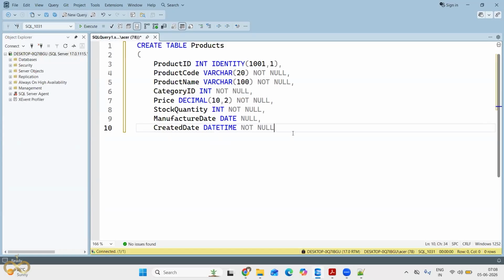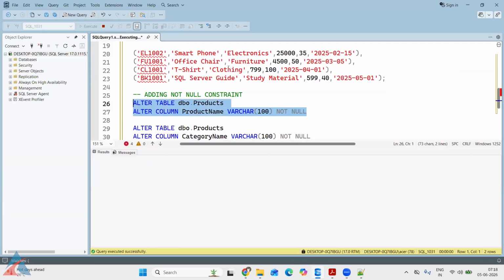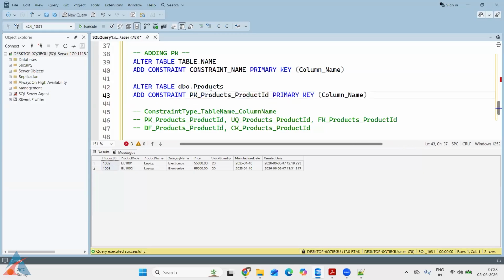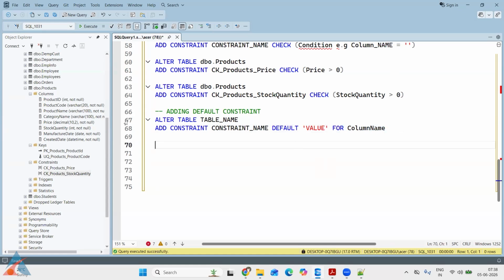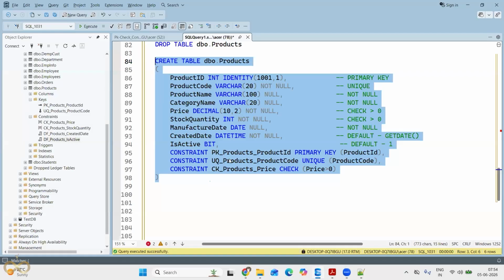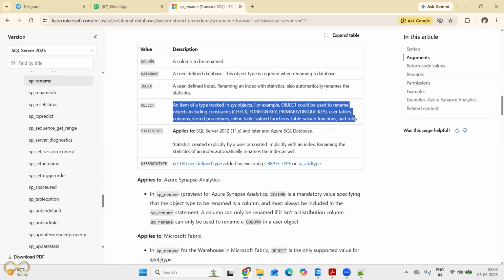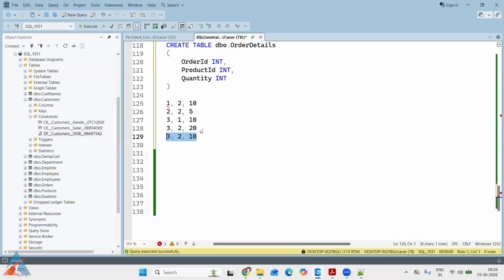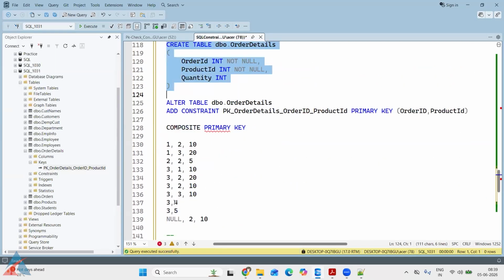Mastering SQL Constraints with ALTER Statement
Unlock the power of SQL with Zorba softED 🚀.

:- Understand SQL constraints and their importance in database management- Learn how to use the Alter statement to manage constraints- Practical examples to reinforce your understanding

:In this video, we'll explore SQL constraints and how to use the Alter statement to manage them. SQL constraints are rules that enforce data integrity by limiting the values that can be entered into a table. We'll cover the basics of constraints and how to use the Alter statement to add, modify, and delete constraints.

:Understanding SQL constraints and how to use the Alter statement is crucial for database management and development. It ensures data accuracy, prevents data inconsistencies, and improves data quality. By mastering this topic, you'll be able to design and manage efficient and effective databases.

:Zorba softED provides online IT training for learners who want practical IT skills and career-focused learning. Our courses are designed to equip you with the skills and knowledge needed to succeed in the IT industry.

:This video is suitable for anyone who wants to learn about SQL constraints and how to use the Alter statement, including:- SQL beginners- Database administrators- Developers- Anyone interested in IT training